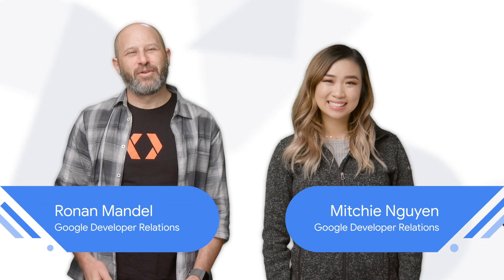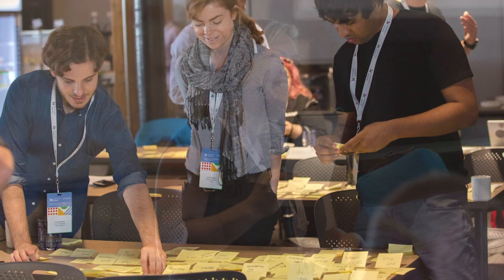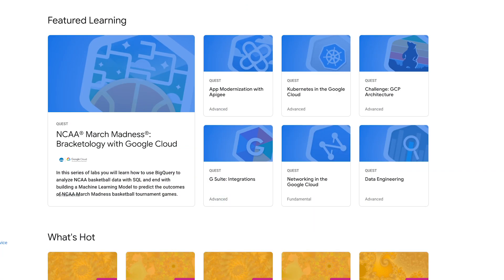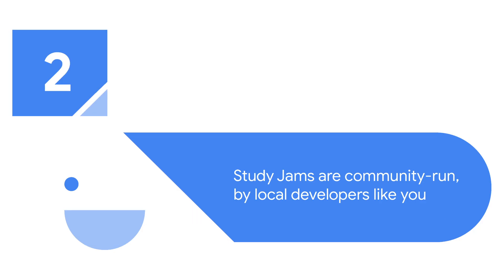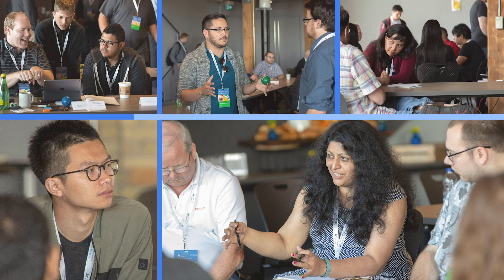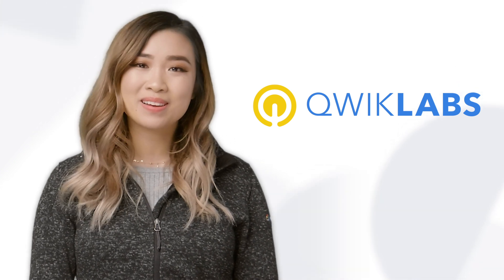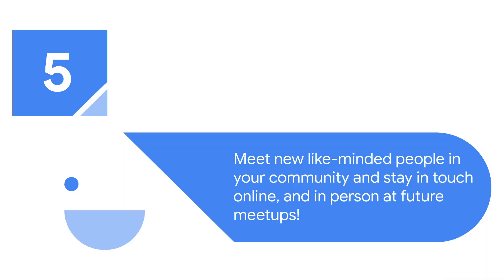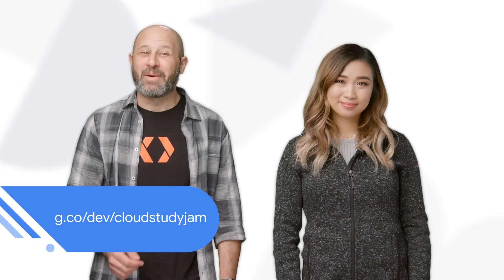Top 5 reasons to attend a Google Cloud Study Jam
Google Cloud Study Jams are community-run study groups for developers. From containerizing applications to data engineering, Study Jams can be tailored to specific Cloud topics and skill levels. Whether you’re a beginner developer or interested in diving into Machine Learning, Kubernetes, Certification, IoT, or Security, there’s a track for you. With over 800 local community GDG chapters, Study Jams can be found worldwide with meetups of around 20-50 attendees each. Watch to learn about the top 5 reasons to attend a Cloud Study Jam.